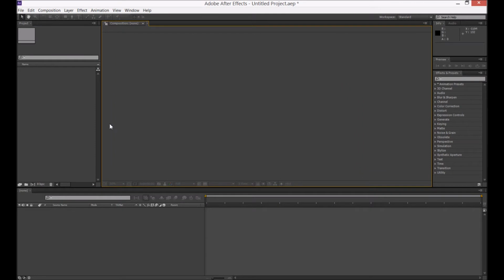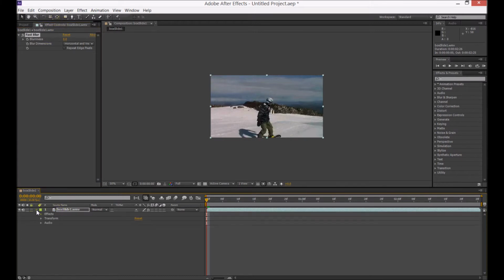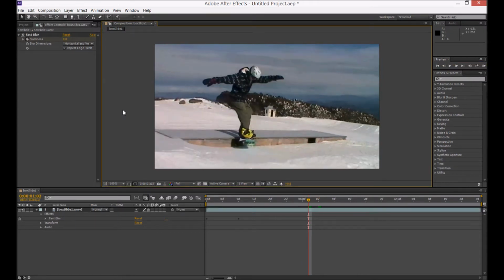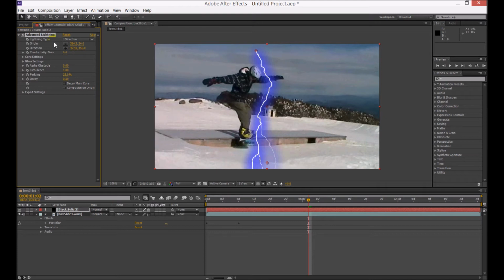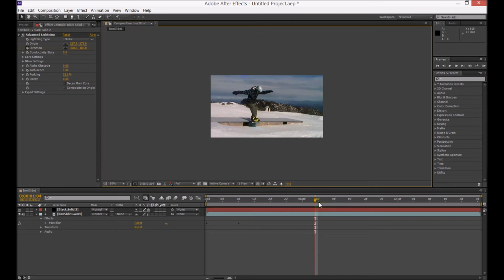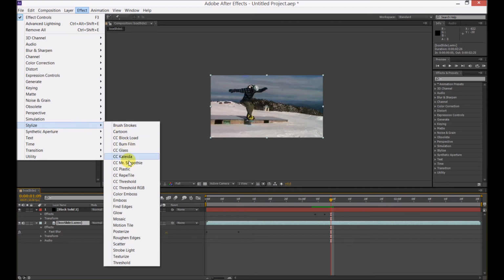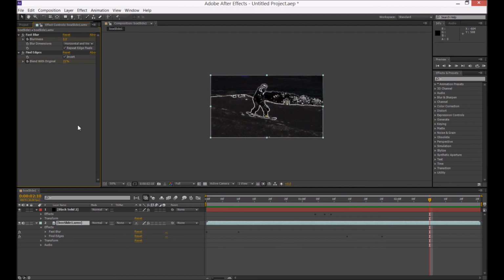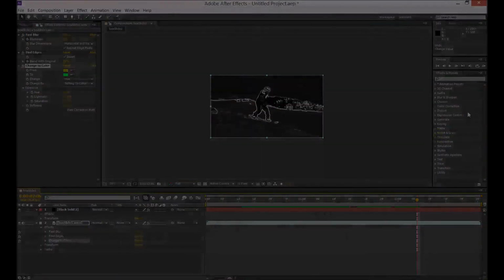L2 AE effects basic